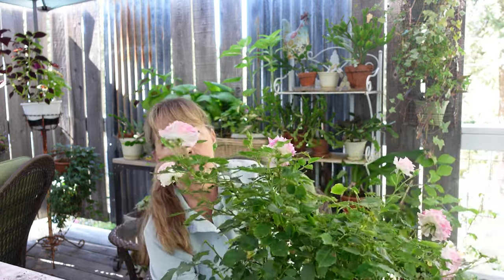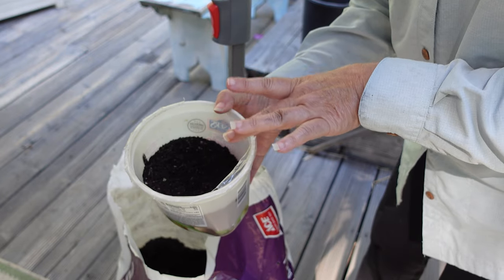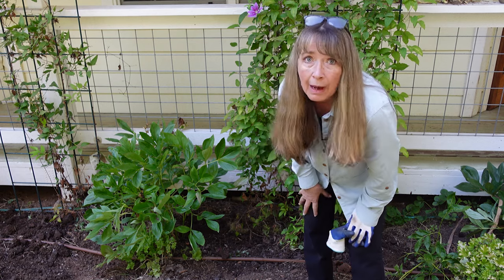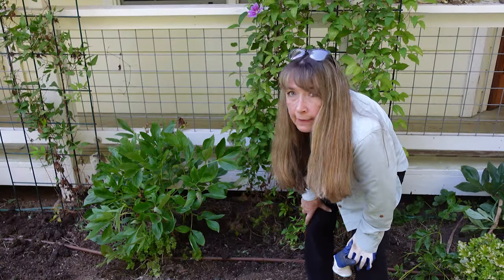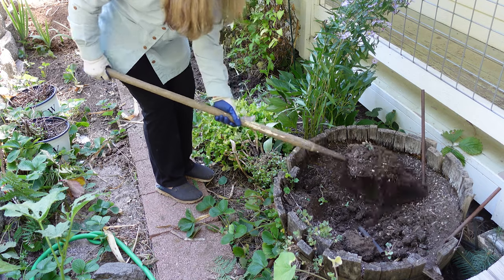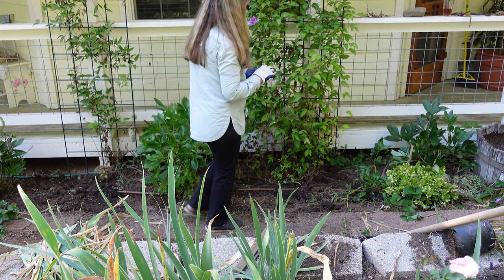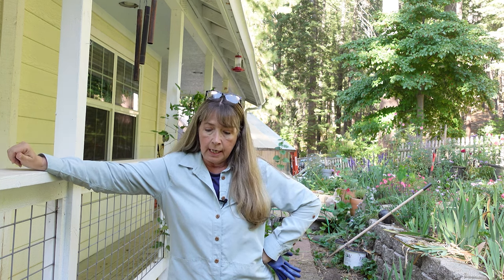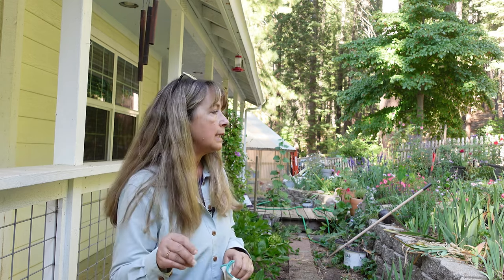Front Border Makeover - Daisy Flower and Rudbeckia!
I am making over the front border by sowing daisy flower seeds and rudbeckia aka Black Eyed Susans too. Next Spring I will add some salvia too!

Hi, I am Pamela and I garden in the mountains of Northern California. Though I am in Zone 8, I have a short growing season and many challenges that I overcome. I love to talk gardening and share my small yet jam-packed gardens with everyone!

~Tools~
My VERY FAVORITE GARDEN TOOL, HoeDag